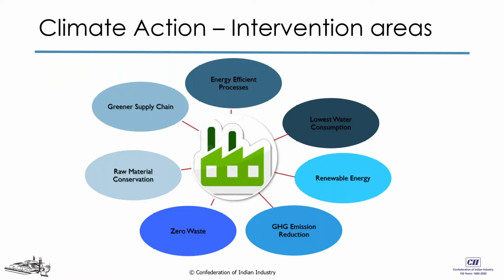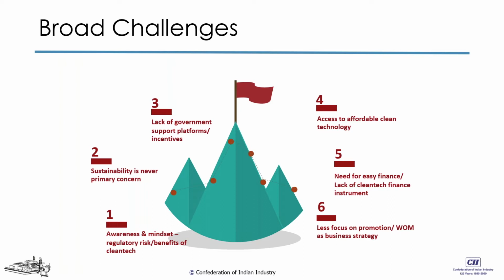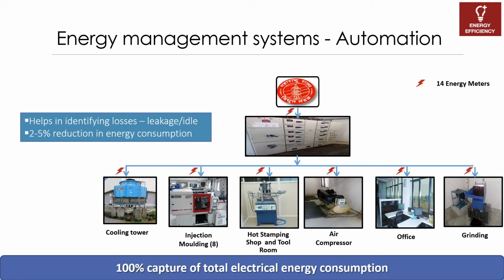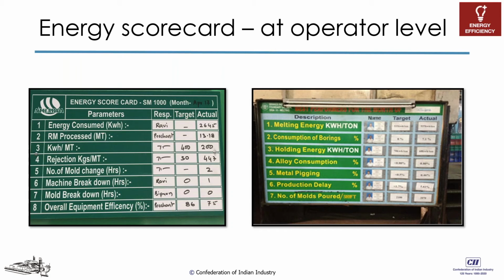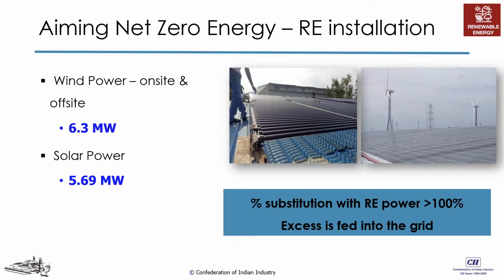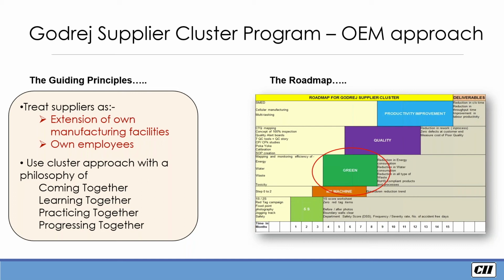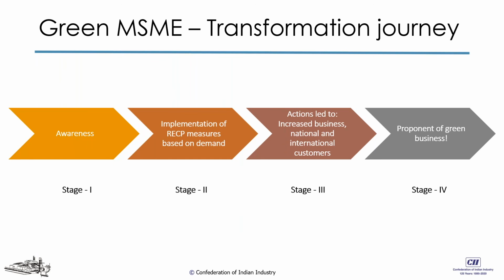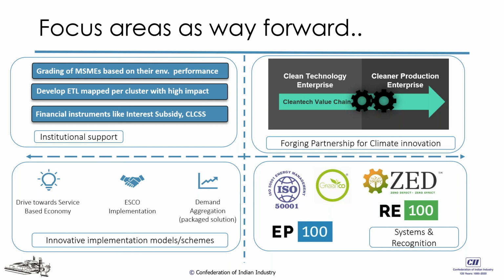MSME Training Series #01 Fundamentals of Climate Change & Business Case for Action | Akshay Koul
Mr Akshay Koul, Associate Counsellor at the Confederation of Indian Industry- Green Business Centre talks about the challenges, opportunities and business case for climate action amongst Indian MSMEs.